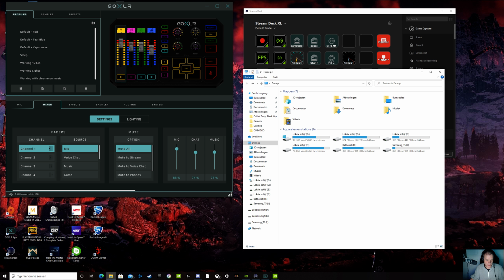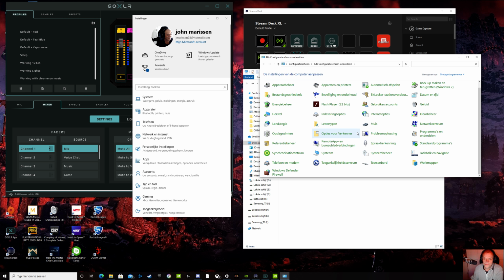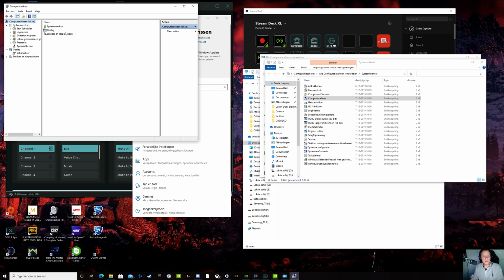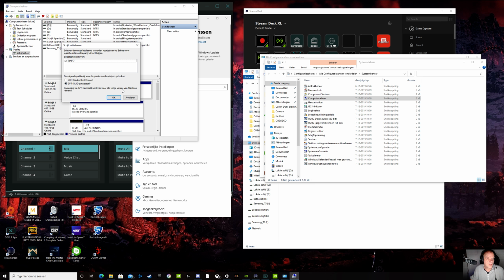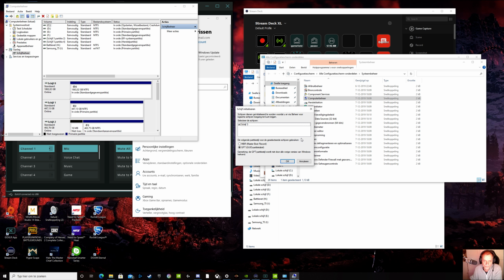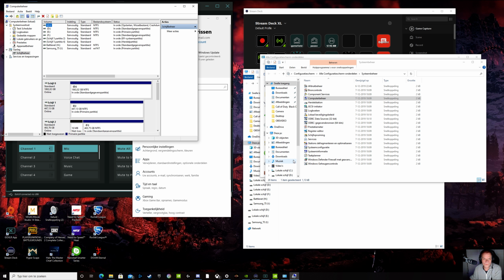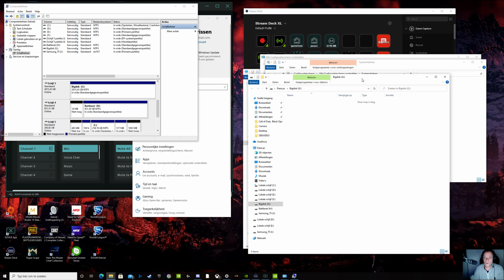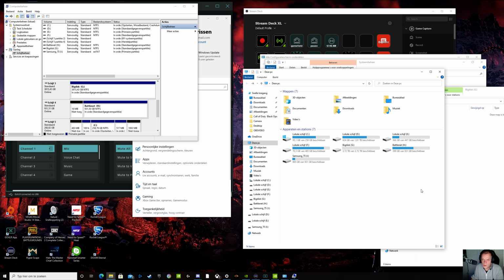SSd built in and make it work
Built in my new 4TB harddrive , XPG Adata 4 TB NVME ssd.
Tutorial how to set it up when it is not showing up in your screen .
This is the old fashion way that always works.